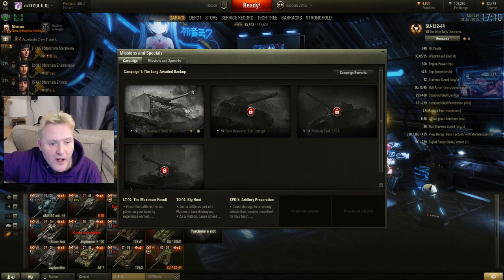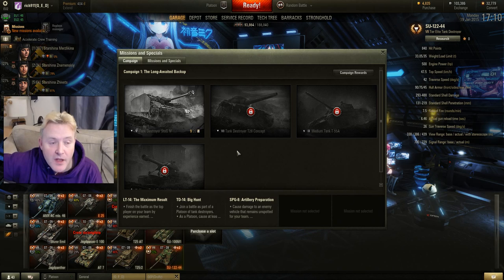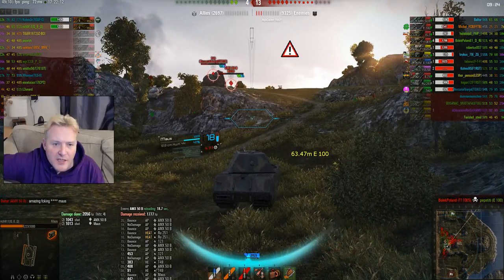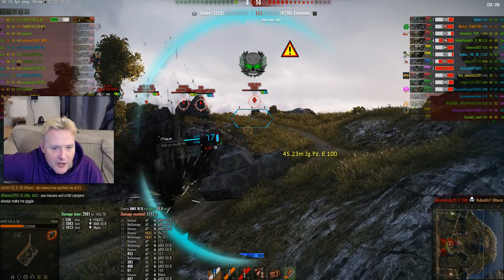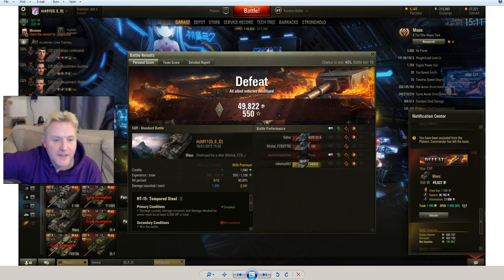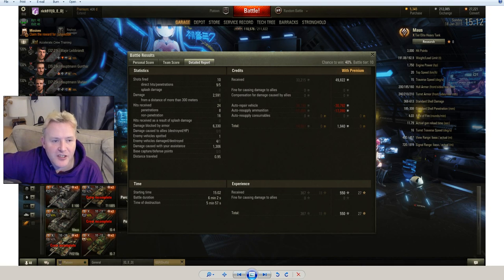WOT Heavy Tank Mission to get Stug: Mission 15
Last Heavy mission towards getting the Stug. PLEASE CLICK QUIET VERSION OR TURN SOUND DOWN AS WARNING WAS REALLY LOUD!! SO SORRY PLEASE CLICK QUIET VERSION.
A glimpse of what you need to do, tips for platooning to make it easier for you to complete the mission.